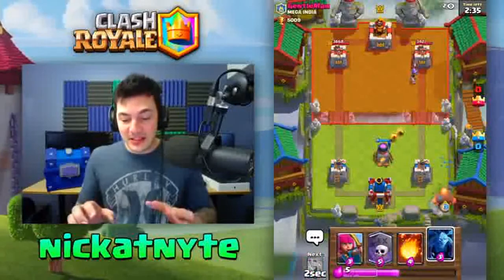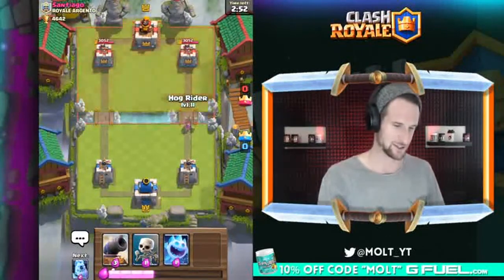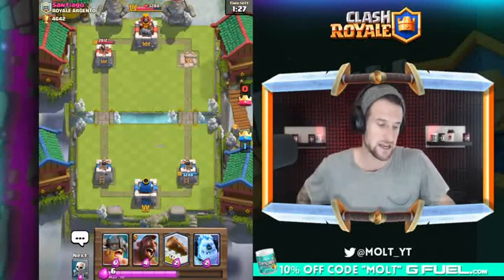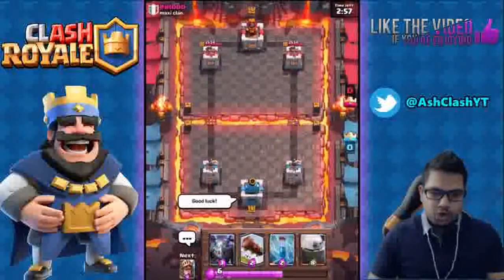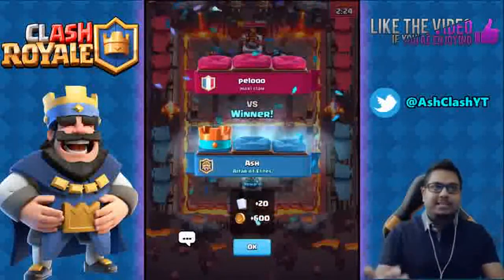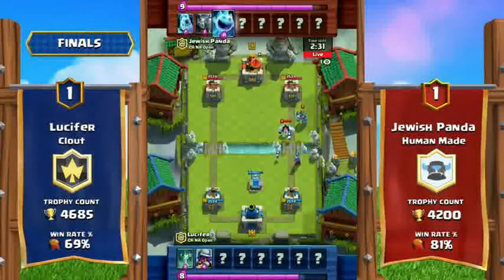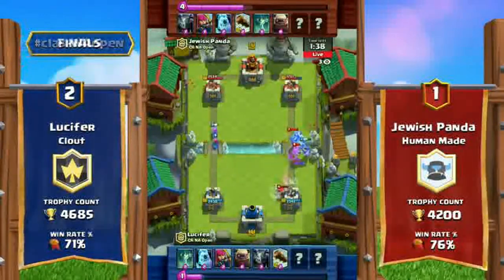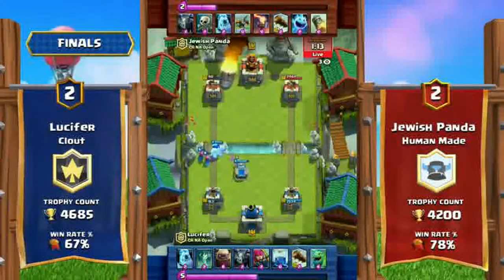We Are Number One but every "One" plays a Clash Royale Battle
Well...Here you go. It took me half the day to make this.